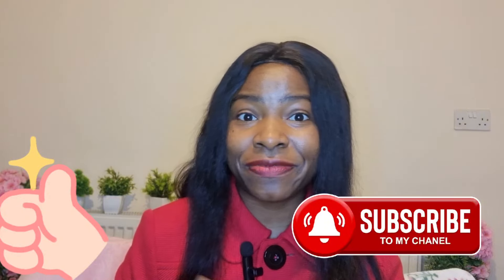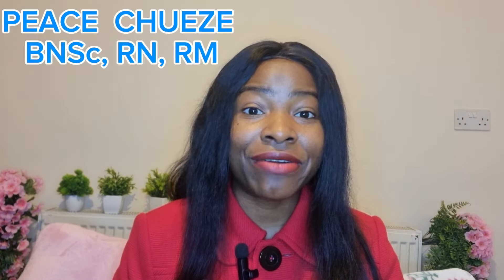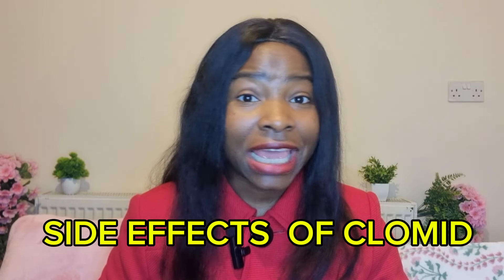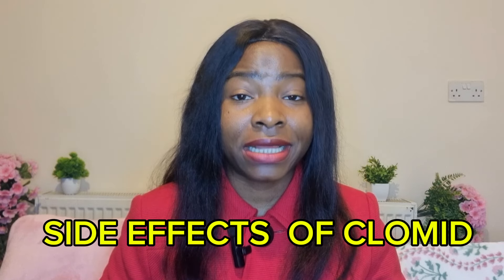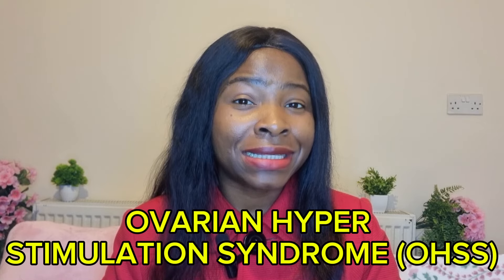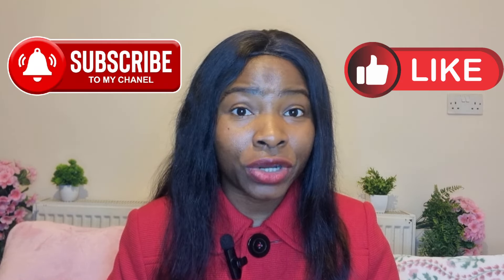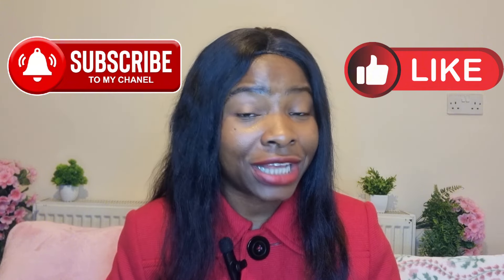Best Way to Use Clomid to get Pregnant Fast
This video explains how the use of clomid can help women to get pregnant.  It explains  what to do before  taking clomid, how to take clomid and what to do after taking clomid, as well as the side effects.
It also helps the viewers know why this medication must be prescribed by a qualified healthcare professional.

 I send money to Africa  using Lemfi